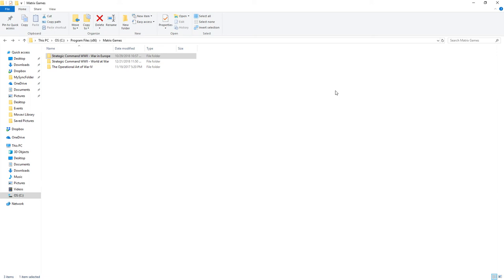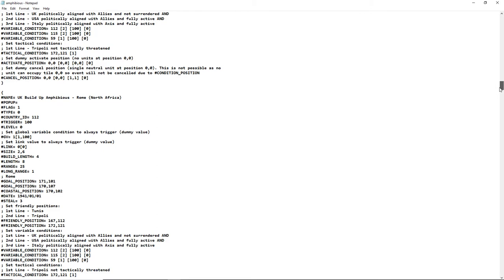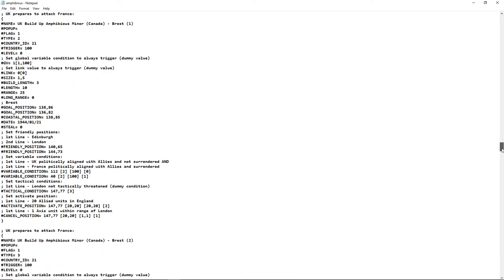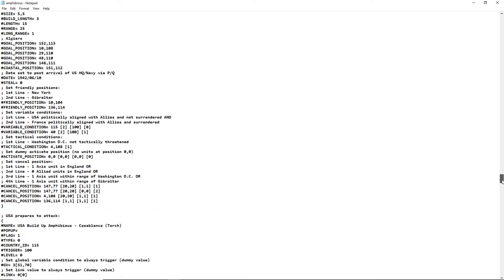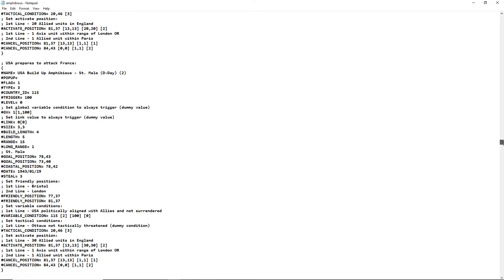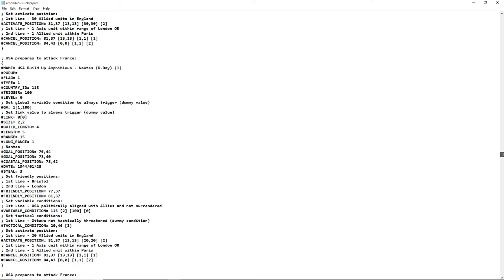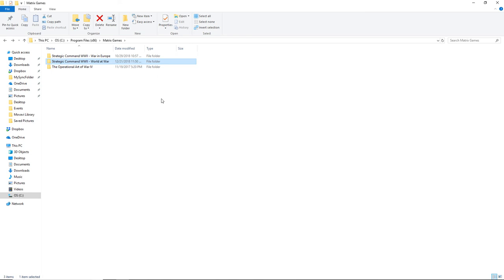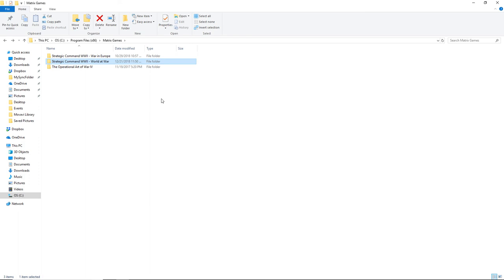Strategic Command WWII- Bugs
Pointing out a major bug in the Vichy decision in war in Europe , plus suggestions on a UK surrender bug in both games.